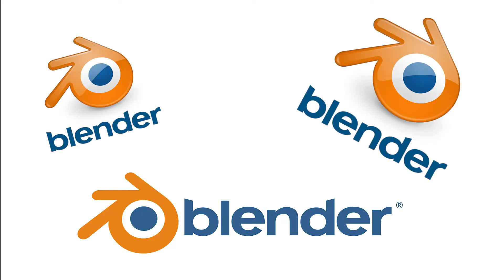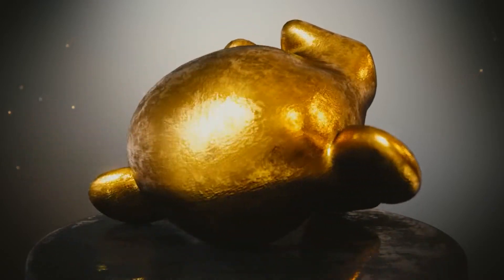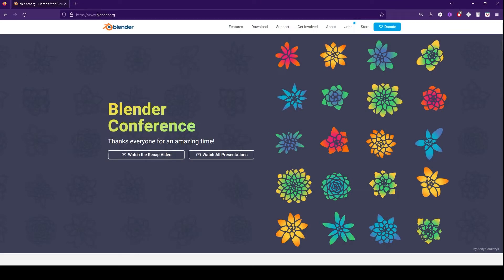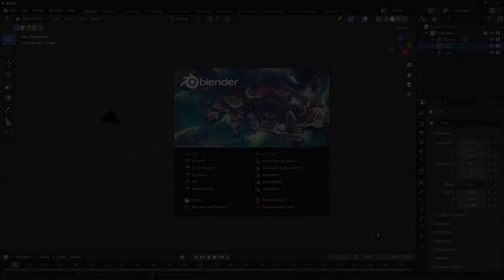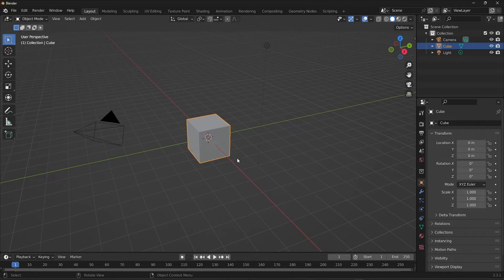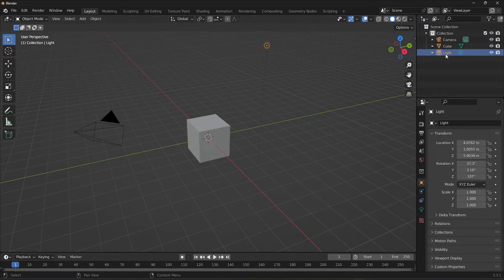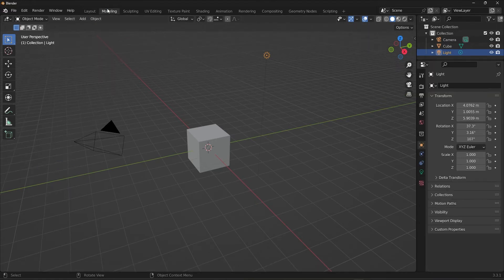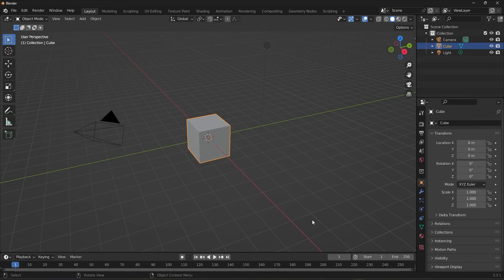Blender - Day 1 | Getting Started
Learn how to make 3d graphics in blender. Today we are going to focus on the fundamentals of how to use the controls in Blender. This tutorial is not going to be too in depth and will be more of a "getting started" tutorial.